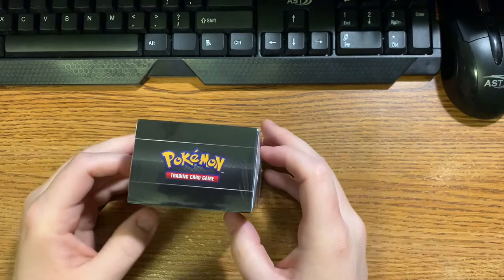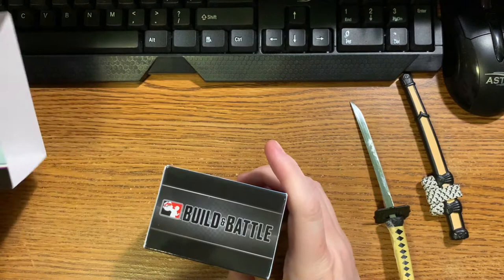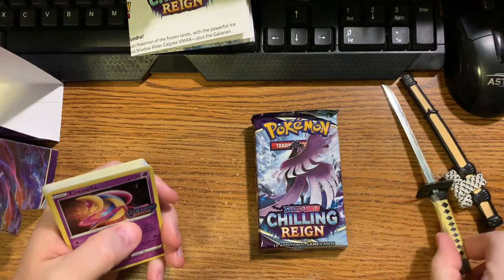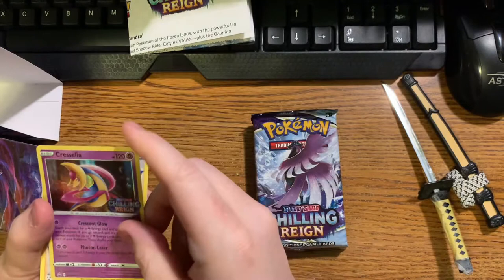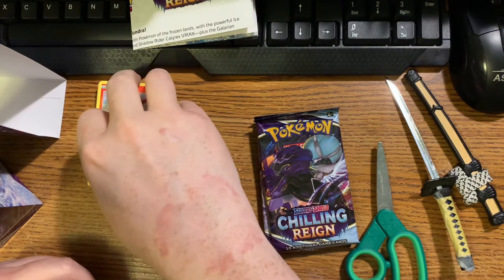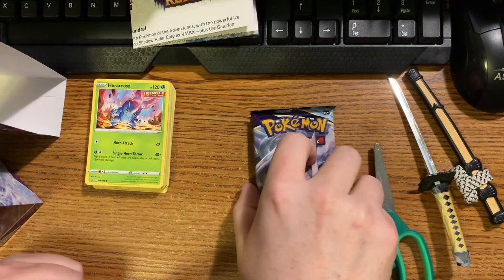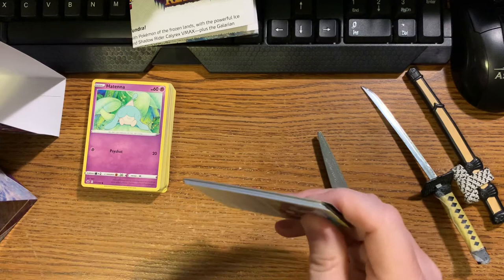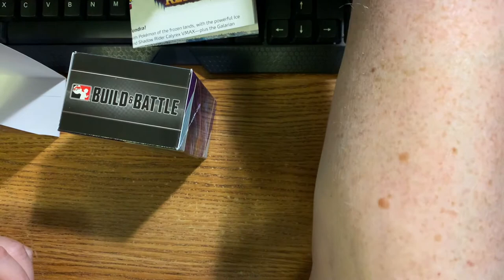Anonymous Birthday Present Unboxing pokemon prereleasepack￼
This is video of me opening a Pokémon prerelease pack that someone sent me anonymously!

My mailing address:
1351 N West Ave
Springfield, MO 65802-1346